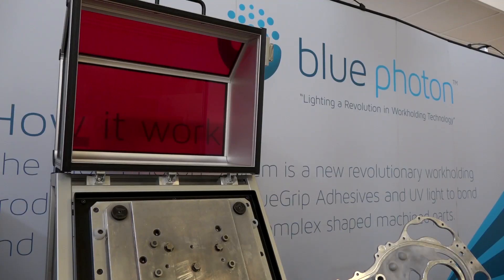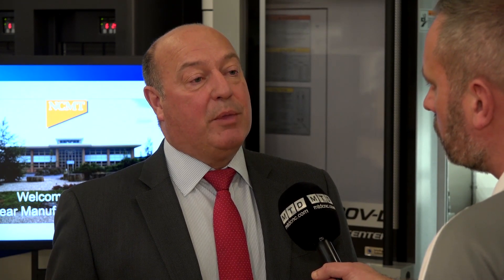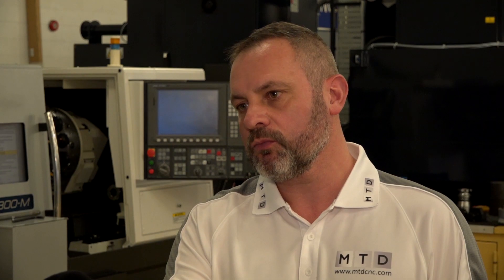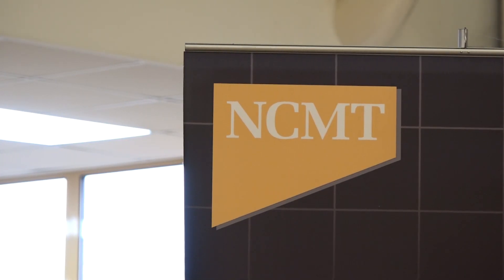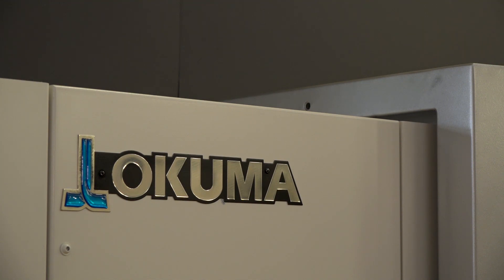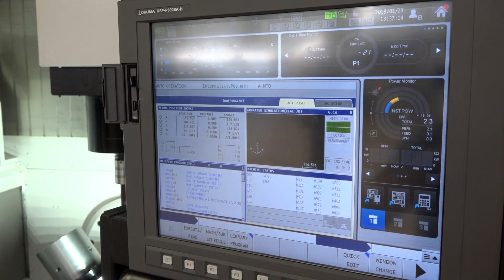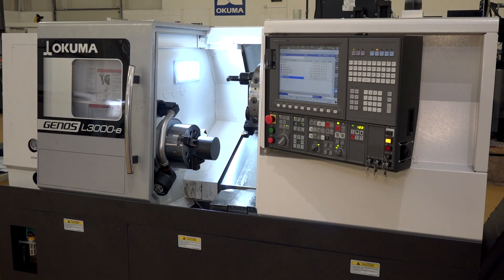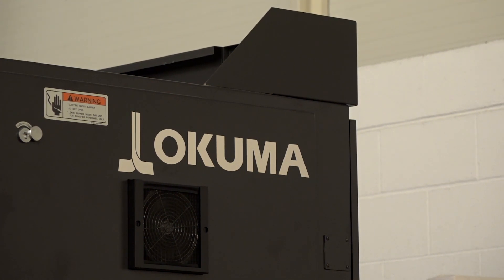NCMT MACH 2018 / MTDCNC film live on their stand on Wednesday 11th April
Listen to what NCMT will be showing at MACH 2018 as Mark talks to Laurence Ireland in the first of many preview videos from MTD relating to NCMT’s appearance at the event.